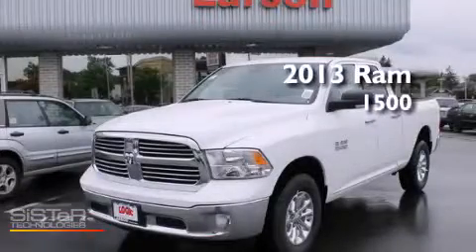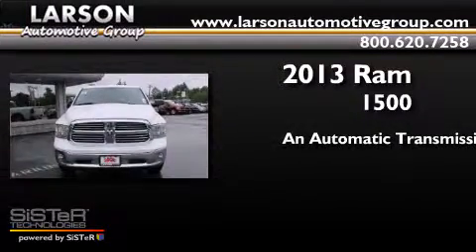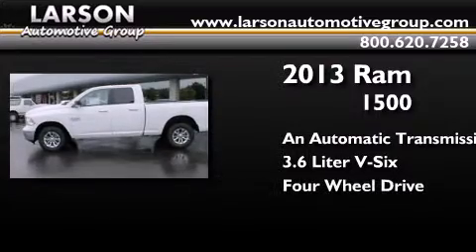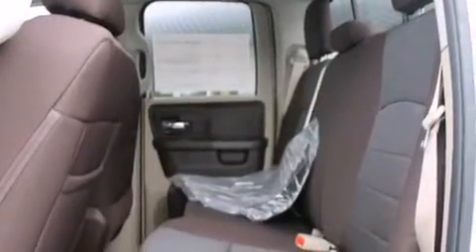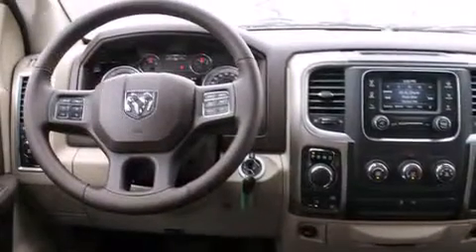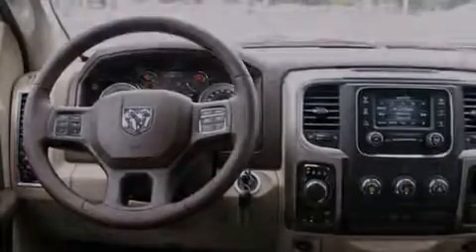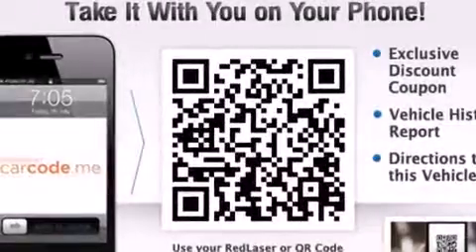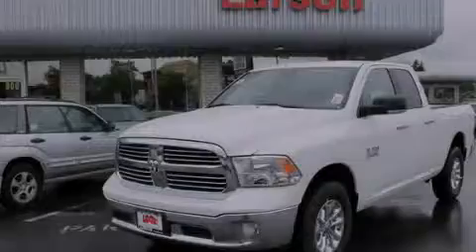2013 Ram 1500 Puyallup WA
Year : 2013
 Make : Ram
 Model : 1500
 Engine : 3.6L V6
 Trans . : Automatic
 Exterior : Bright White
 Miles : 6
 Interior : Diesel Gray Cloth
 Stock : 652552

 2013 Ram 1500 Puyallup WA